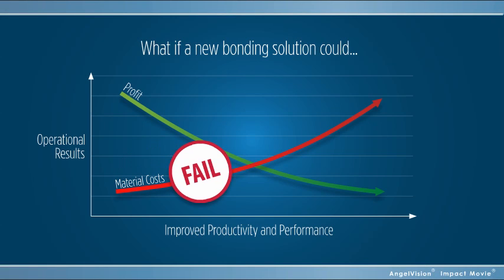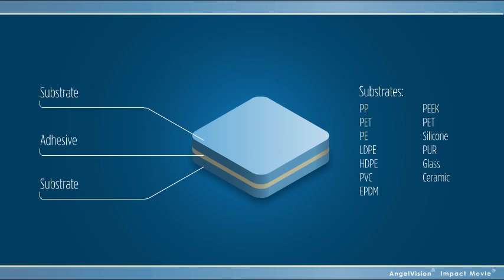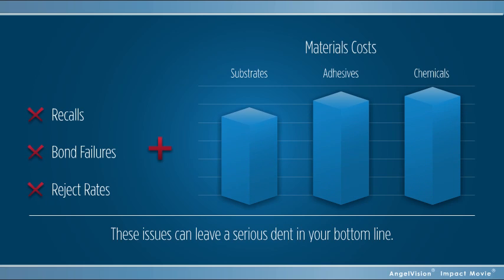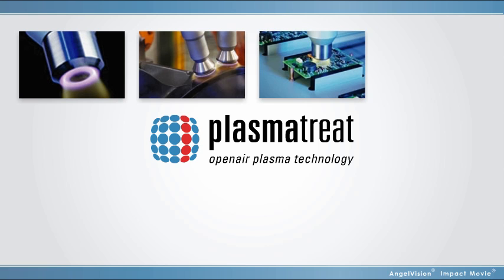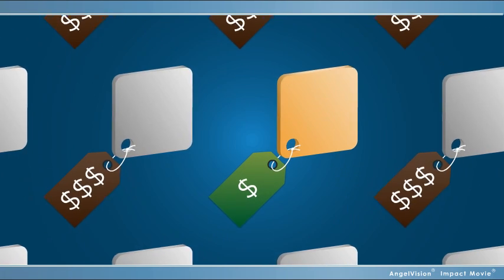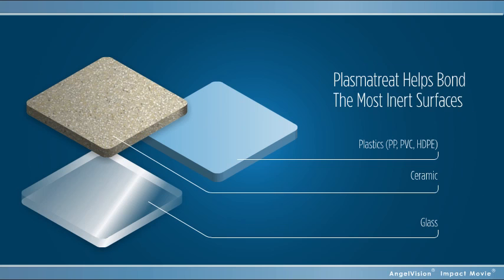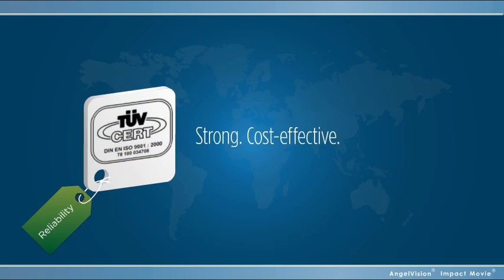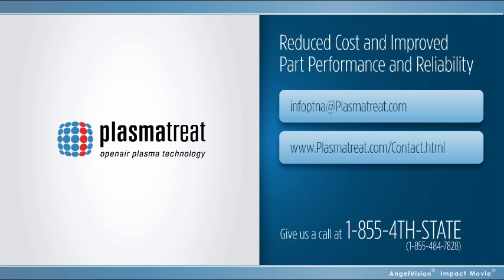Plasma Surface Treatment for better and lower cost cleaning and bonding solutions - Plasmatreat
Openair - Plasma® Surface Treatment - a high tech process for better and lower cost cleaning and bonding solutions

Atmospheric Openair - Plasma® treatment is a key technology for microfine cleaning, surface activation and nano plasma coating of almost all materials - plastics, metals, glass, cardboard, textiles and composites. The dual effect of cleaning and simultaneous activation far outweighs the effectiveness of conventional systems. It produces a homogeneous surface wettability and long-time stable adhesion of bondings and coatings even under the most challenging load conditions.
The inline technology allows for cost-efficient starting materials, for combining materials that were previously incompatible, and for implementing a high-efficiency, environmentally friendly treatment into manufacturing processes.